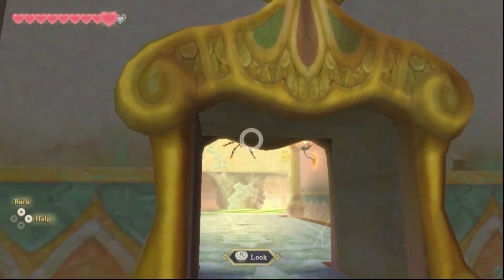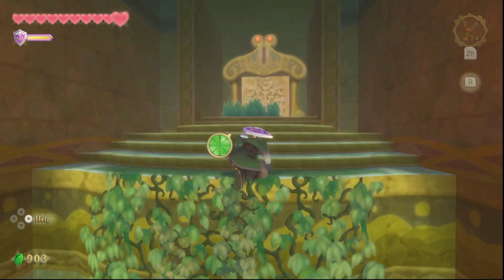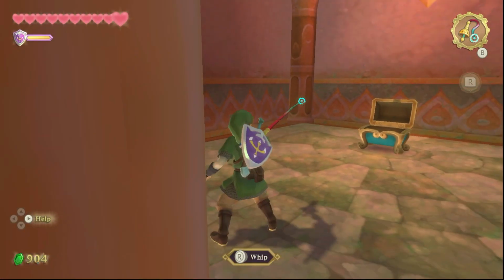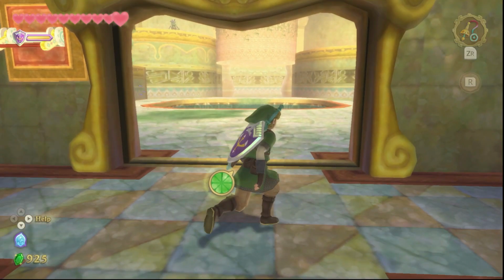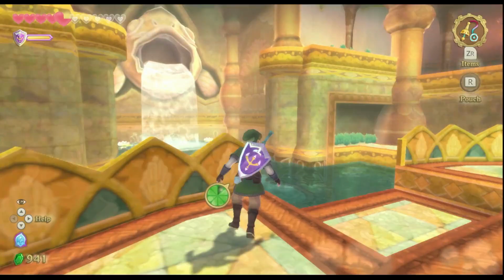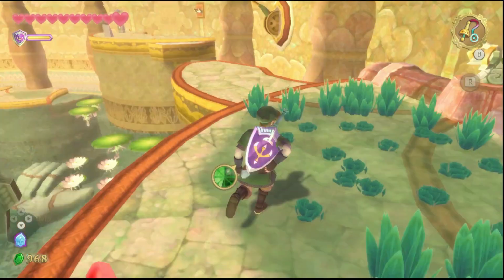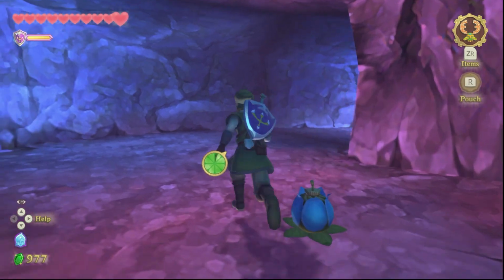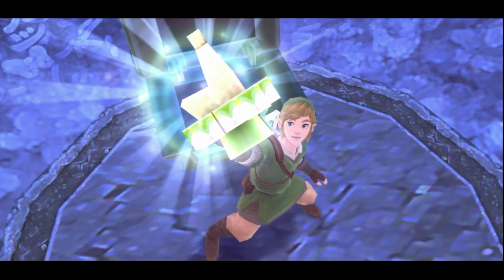The Legend of Zelda: Skyward Sword HD Part 22: The Ancient Cistern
Skyward Sword HD

After retrieving the sacred water at Skyview Temple, Link heads off behind the waterfall at Lake Floria into the Ancient Cistern where he'll find the first sacred flame.

The Ancient Cistern is here! This is definitely my favorite dungeon of the game. I love how it feels like it's two dungeons at once kinda with the whole creepy dungeon part at the bottom. And the boss fight here makes it even better! (As y'all will see in the next video if you don't know about this boss) Anyways, thank you guys so much for watching and make sure to stay tuned for the next video where we will be taking on the 5th boss! Have a great day or night!

Last Video!